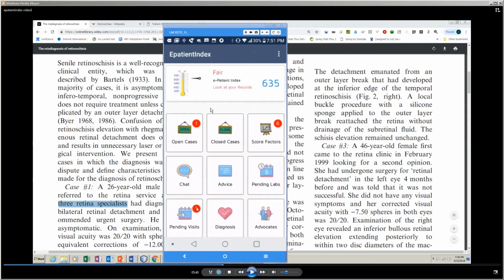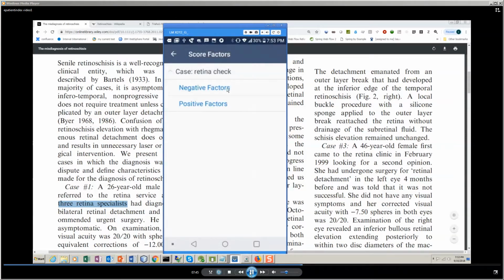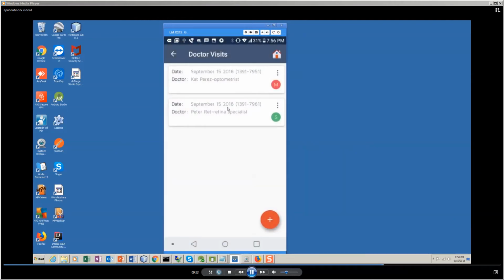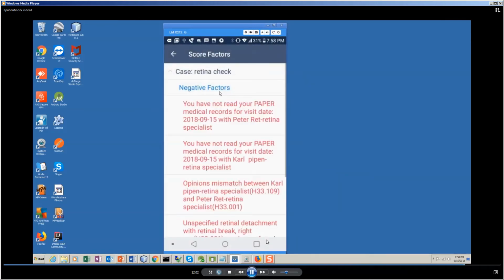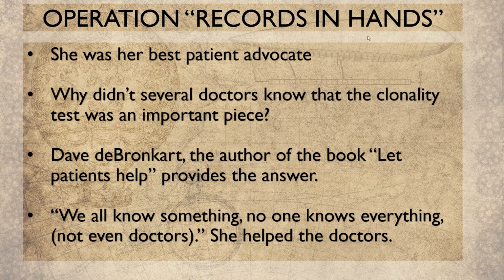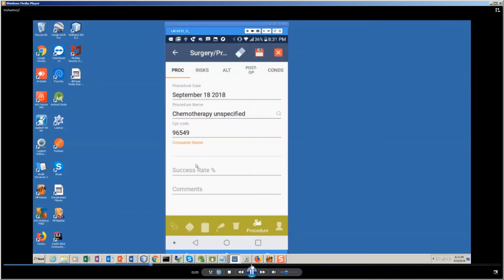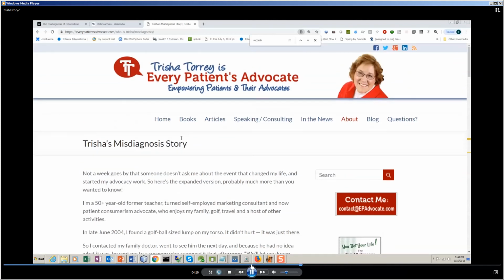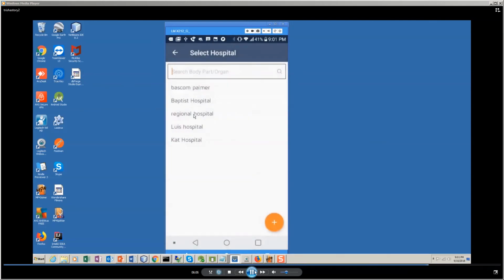EpatientIndex Part II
Introducing EpatientIndex

Personal Health Records app that provides you with
decision aids at the level that matters first
the DIAGNOSIS level.

Only in Android
IOS version comming soon